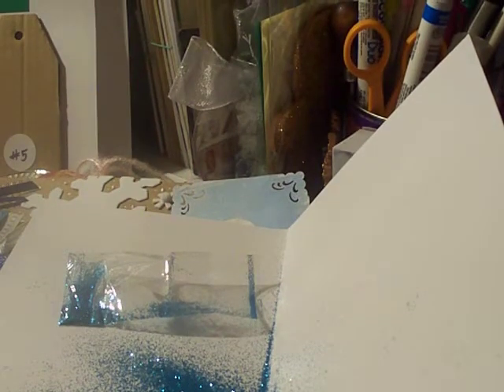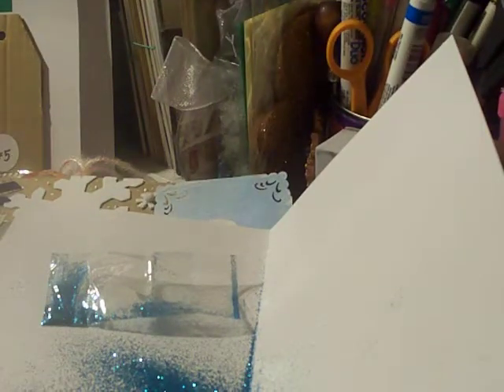DIY glitter strip --washi tape like strip with glitter (Dollar Tree or another)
If you don't have the right color washi tape or glitter paper, you can make your own using double stick tape and glitter from the Dollar Tree or any other source...finer is better though.